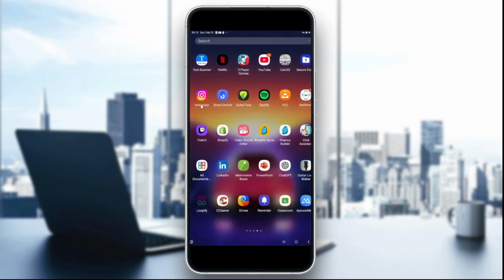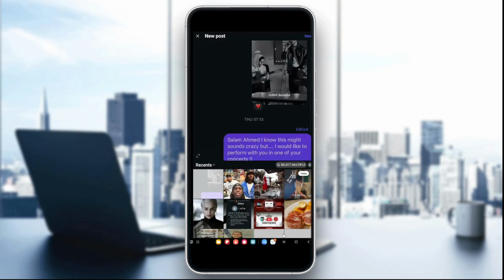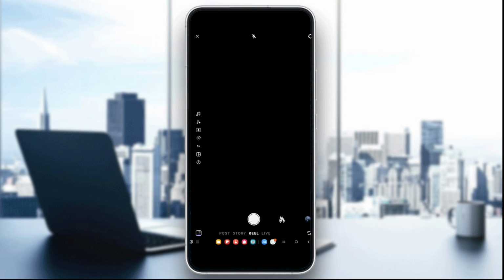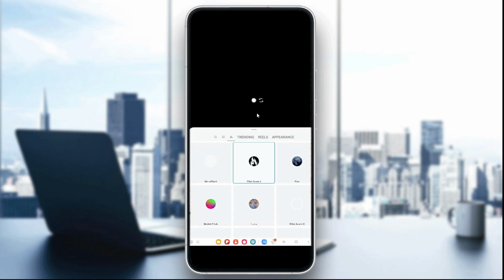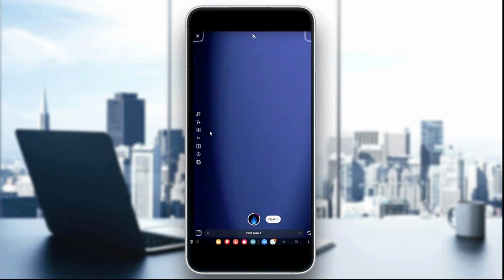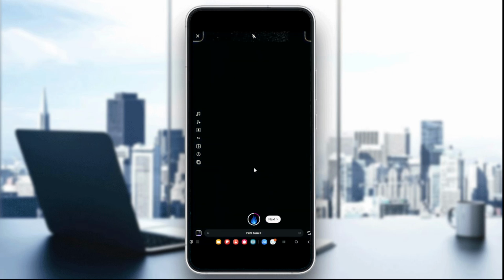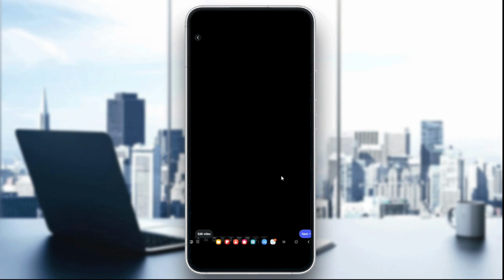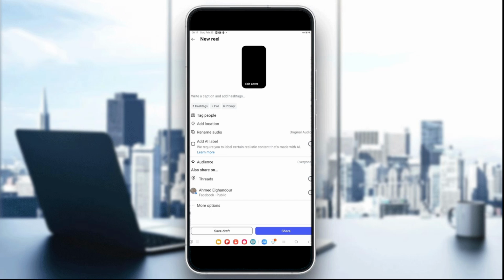How To Use Instagram Reels Editor Tutorial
Today we talk about use instagram reels editor,instagram reels,instagram reels tutorial,instagram reels editing